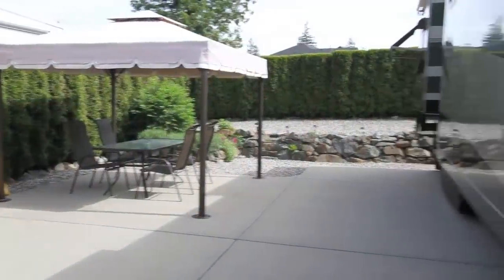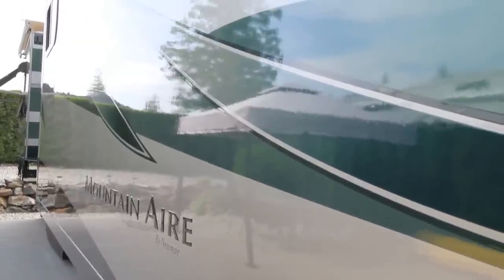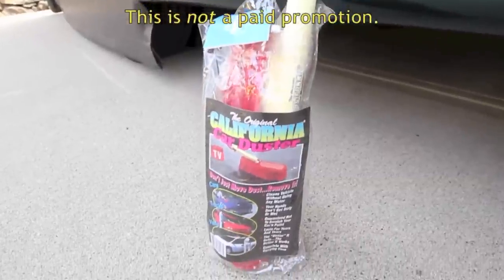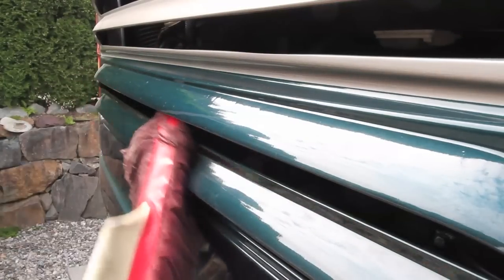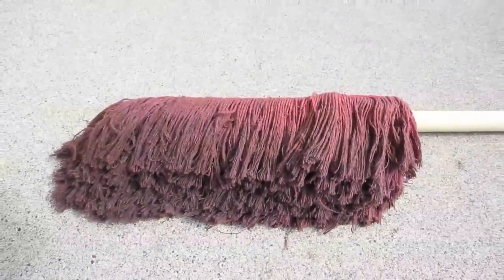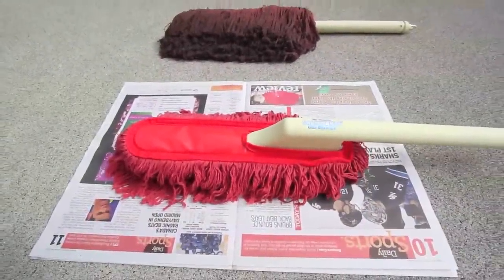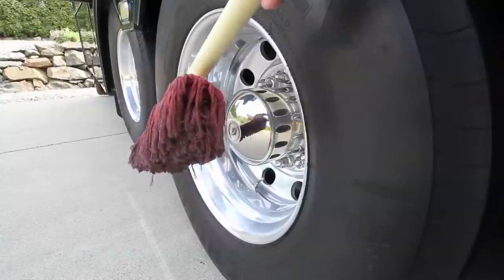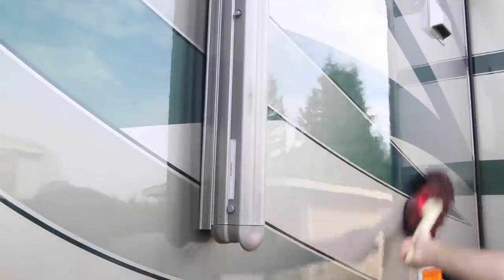RV QUICK TIP: Tidy Up Your Rig in 10 Minutes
We picked up our new RV on May 17th, 2005. For its 8th birthday today, we're going to do a quick exterior cleanup to show you how we keep it looking good between washings. As long as you haven't driven in the rain since the last time you washed your RV, this quick tip will spruce up your rig in about 10 minutes or less.

California Car Duster

Even when the weather's dry, dust accumulates when driving, especially at the rear of the RV, or when boondocking in dusty areas. To quickly remove dust from an otherwise clean RV, our favorite cleanup tool is the original California car duster. Just give it a good shake before and after each use to quickly, easily and safely remove the dust from your RV.

The long head and long handle make it perfect for cleaning large areas and reaching high places. Of course the California duster was originally designed to clean cars and your toad is no exception.

We've had this duster for several years now, and even though it actually works better once it gets a bit dirty, it's finally time to replace it with a brand-new one. Now we'll retire our old duster to dirtier jobs, like cleaning wheels, tires and mud flaps, without having to use it on painted surfaces any more.

Before using a new California Duster for the first time, place it on newspaper for 48 hours. The duster works by using paraffin wax to attract dust particles, and the newspaper absorbs excess wax. It might leave some streaks during the first few uses, but that will stop once it gets a little dusty.

I used to work in the car industry and attended several auto shows as a manufacturer's rep. The California Duster was THE standard for keeping cars dust-free at the shows. Even many of the most exclusive luxury and sports car makers used them on their cars, so we know they're designed to be safe and scratch-free, even on the most expensive finishes.

We've been using a California duster for years and think it's the best 10-minute spruce up you can give your RV.